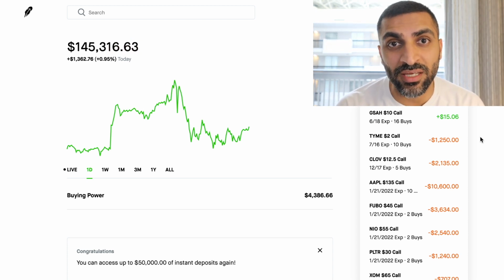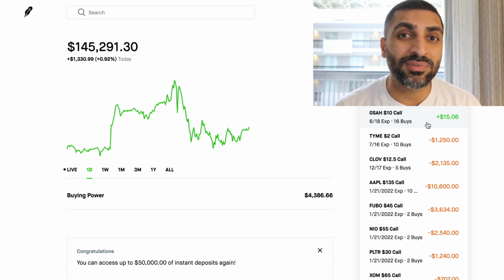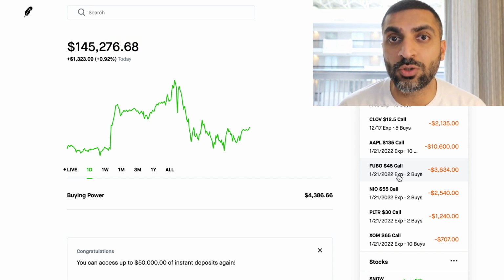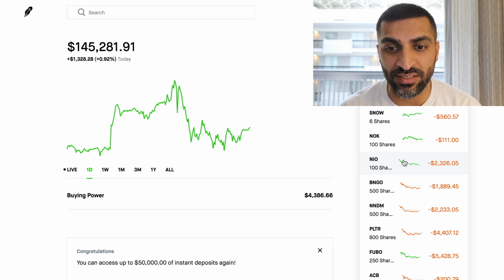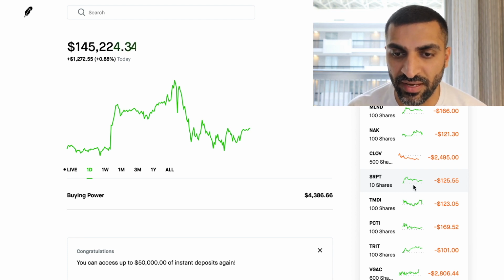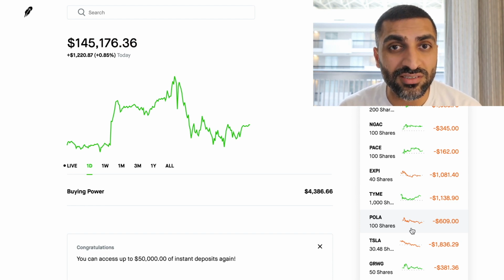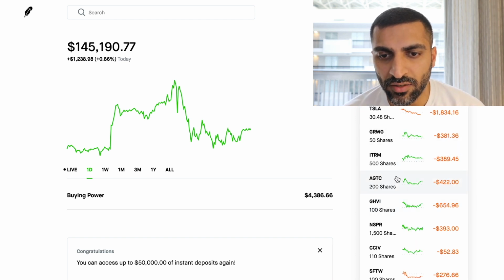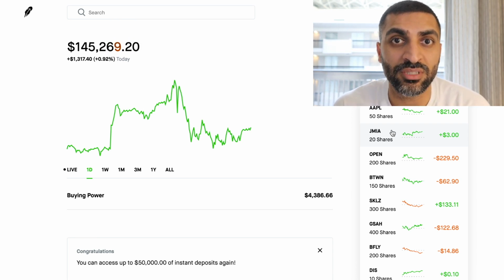I Have an Important Decision To Make.. Journey To $1 Million Getting Real | Day Trade VS Long Holds?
Today started of good, I exited my AAPL calls for a 178% profit, but then the
day flattened out.. made some profitable trades today. Overall good day. I think next week might be better. What stocks did you trade today?

🏦My Real Estate Investing Course🏦: hamzainvests.teachable.com